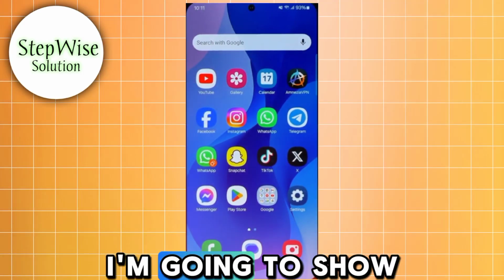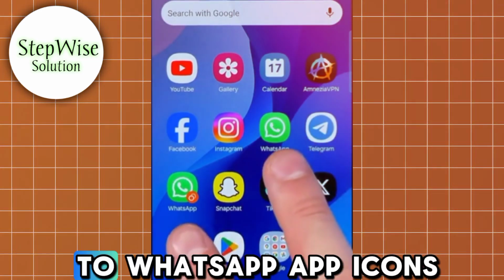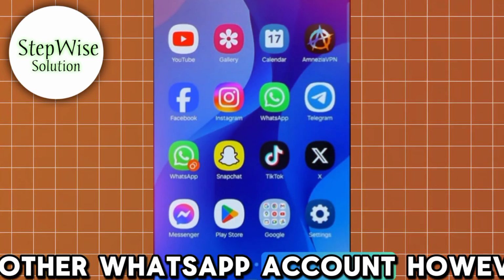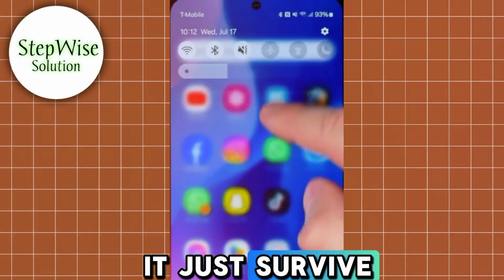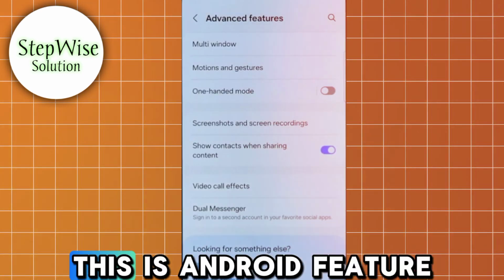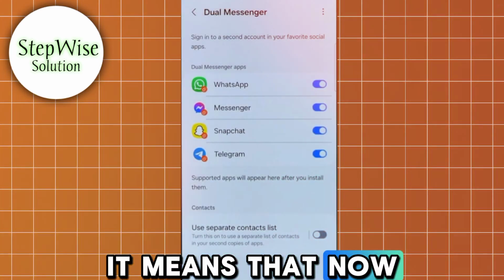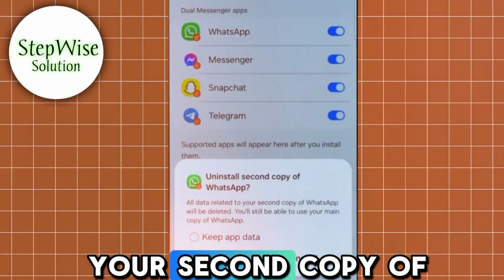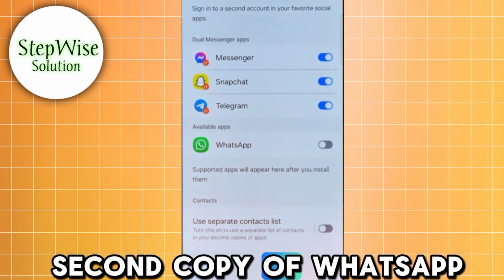How to Delete Second WhatsApp on Android | Easy Step-by-Step Guide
"Struggling with deleting the second WhatsApp app on your Android device? This comprehensive guide walks you through each step to remove the duplicate WhatsApp installation. Whether you need to free up space or just want to tidy up your apps, this video will show you exactly how to do it. We cover everything from locating the app to confirming its removal. Watch now for a quick and easy solution!

1. Finding the second WhatsApp installation on your Android device
2. Using the built-in settings to uninstall the app
3. Clearing residual data and files to ensure complete removal
4. Troubleshooting common issues during the process